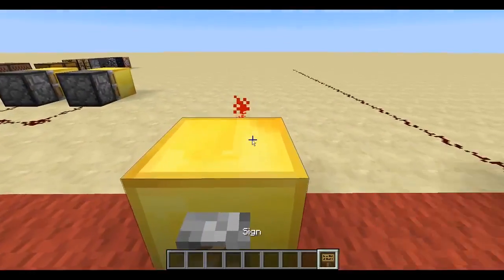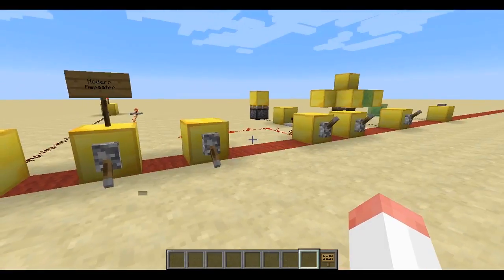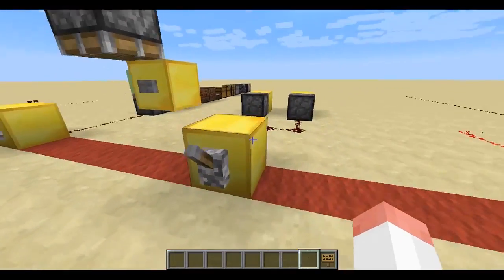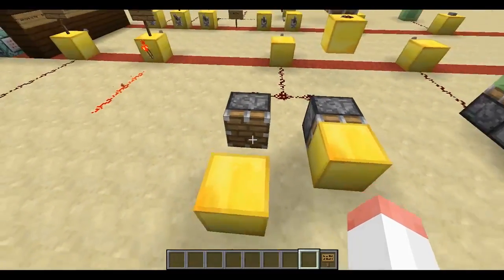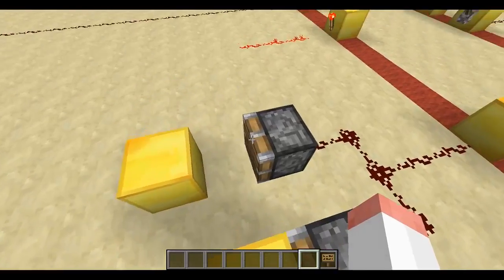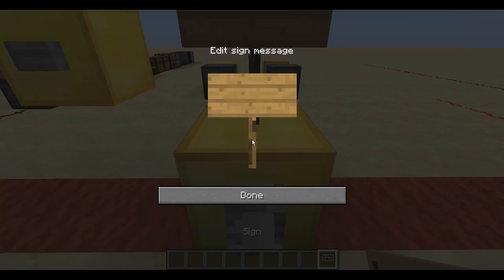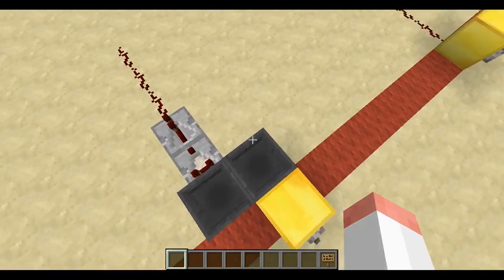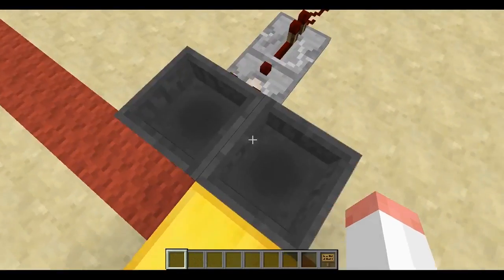The Basics of Redstone | The Endless Wire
Hello, everybody! When I created the channel, I said that most of my content would be Minecraft related. Unfortunately, I never got to doing any Minecraft videos. I have Finally uploaded my first MC video, so please enjoy!